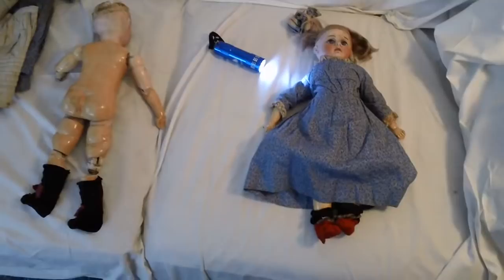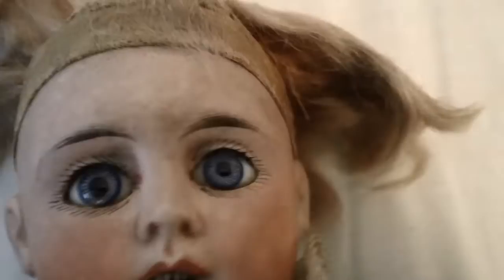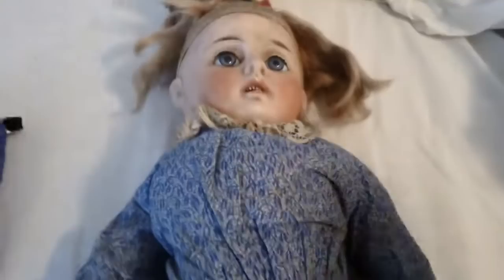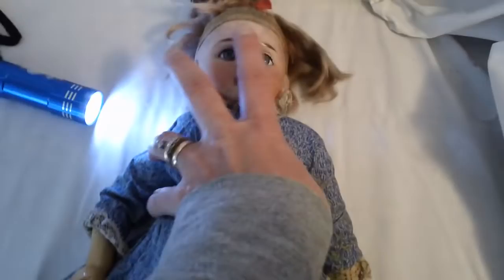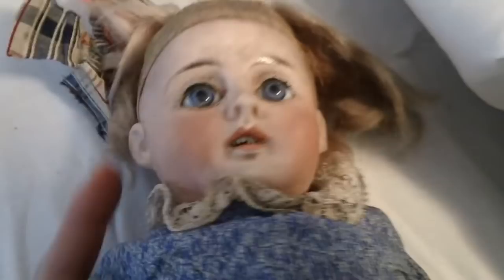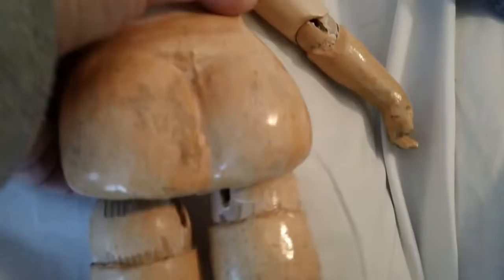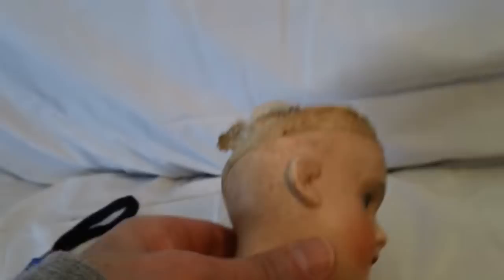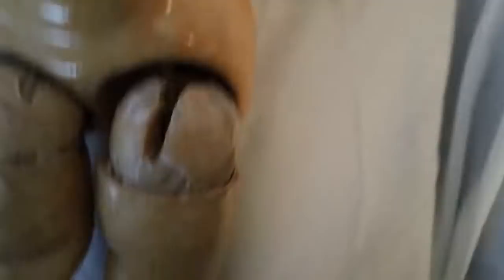German Dolls for auction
Two German bisque socket head dolls with composition/wood jointed bodies to be sold at auction on May 19, 2012 by Kathleen M. Mack Auctioneer. under ID #19056 to see photos and details of the auction. Thanks!